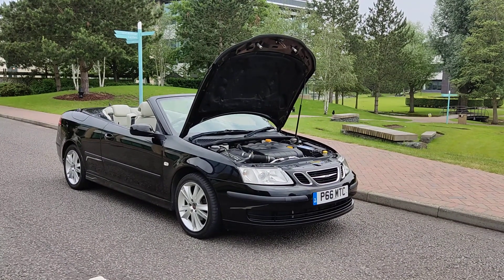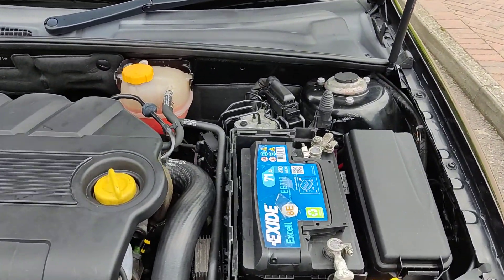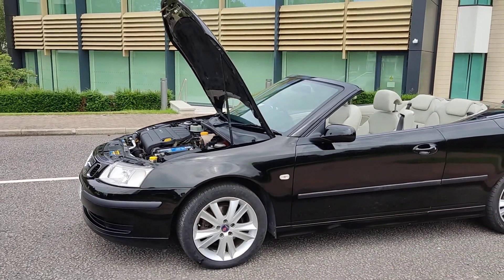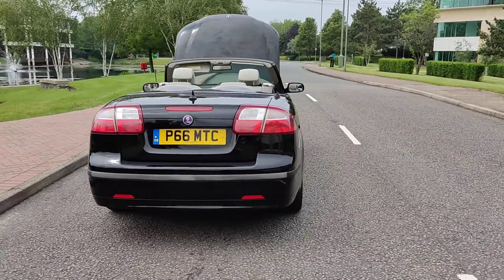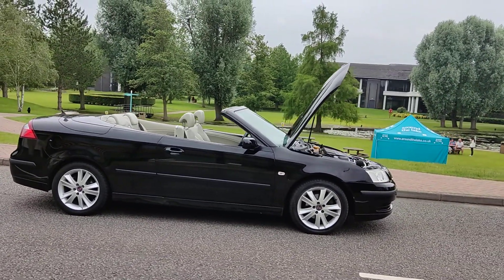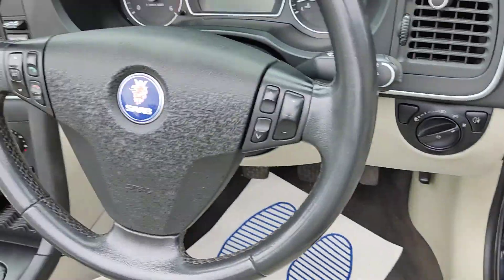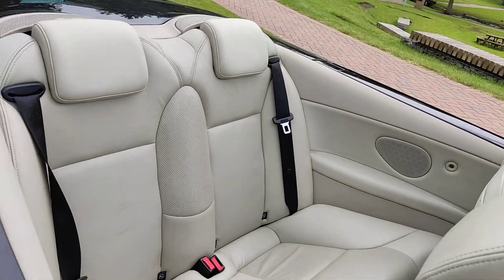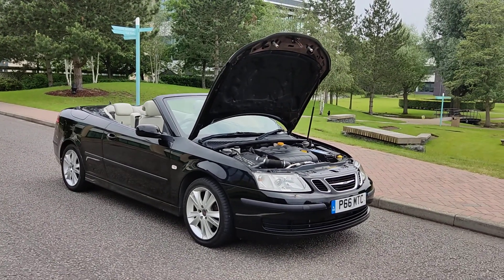P66MTC Saab convertible